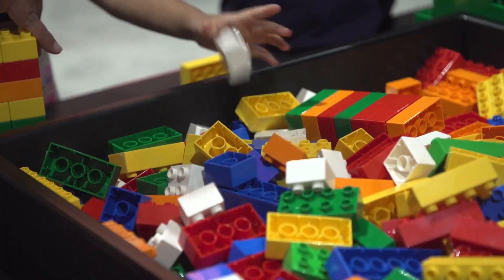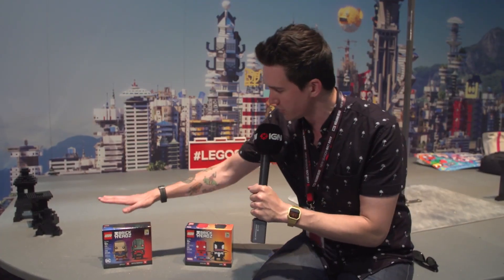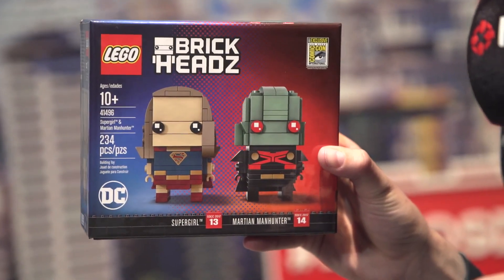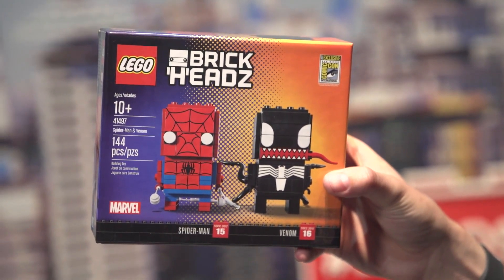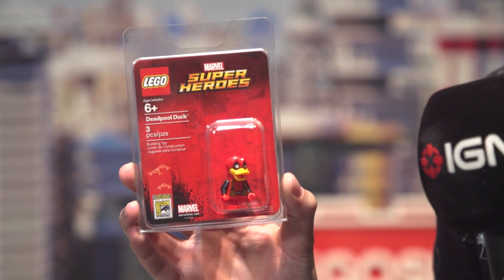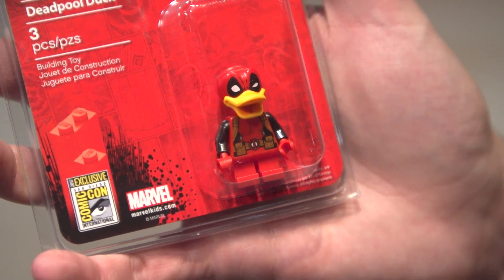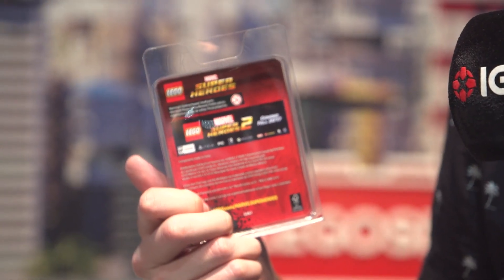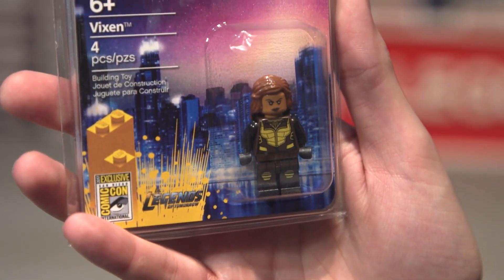Lego's Marvel and DC Superhero Showcase at Comic Con 2017 - IGN Access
Lego is building a new line of your favorite superheroes from the ground up! Max shows you their SDCC showcase!

Follow IGN for more!